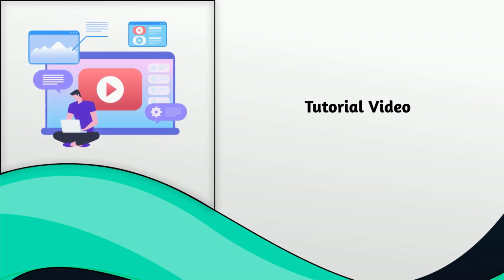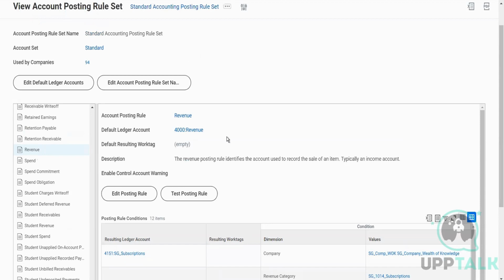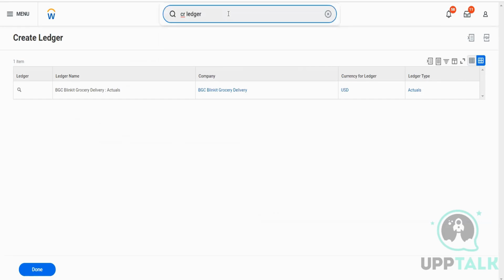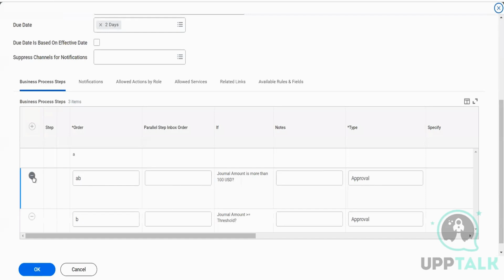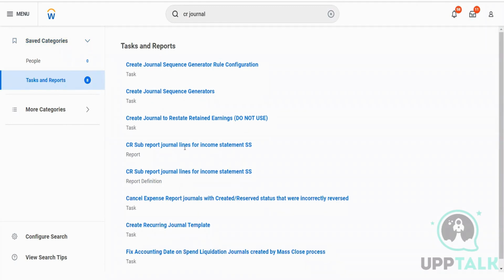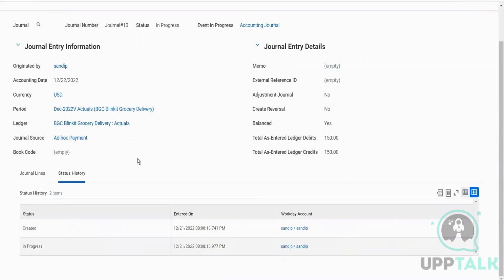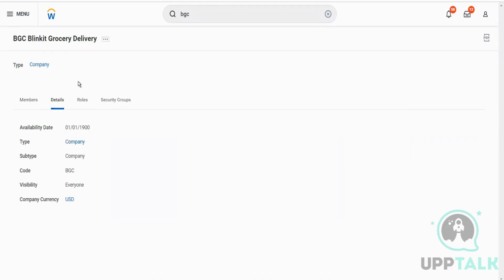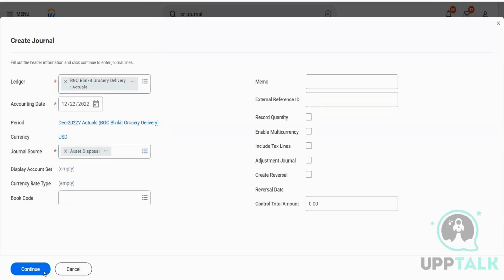Workday Finance Online Training | Upptalk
In this video you will learn about the Business process Definition.